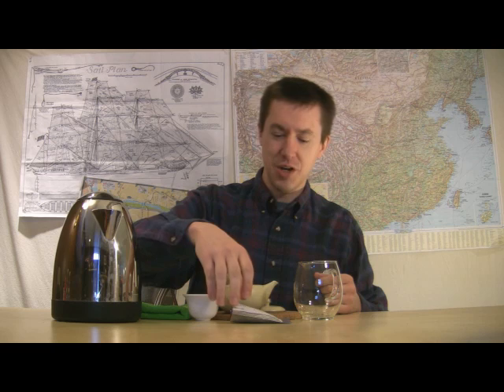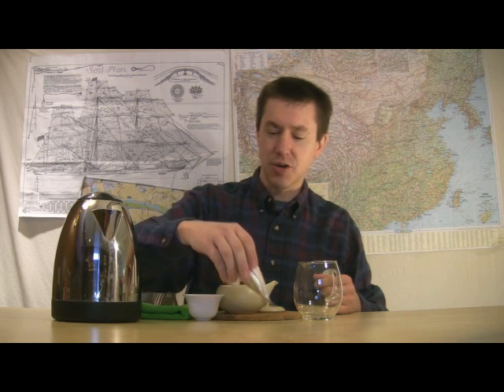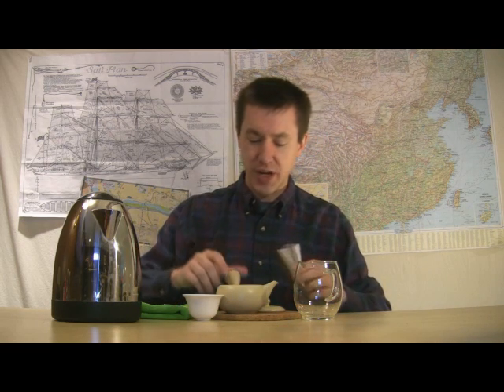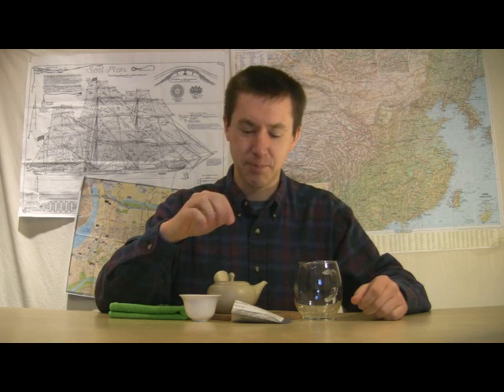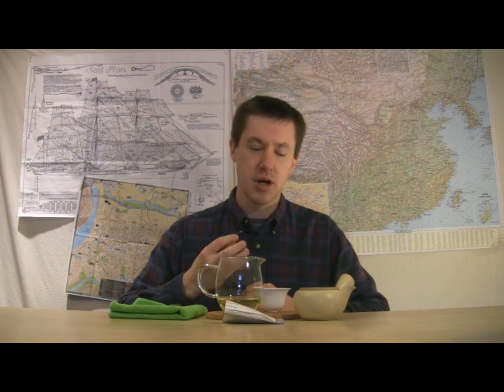TeasofJapan SenchaTawaramineShizu7132 2013Jan